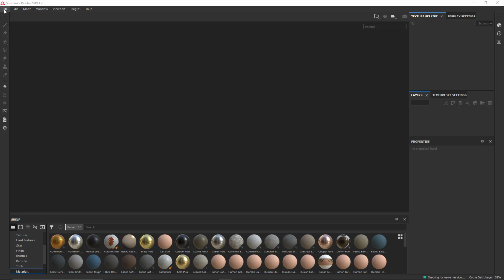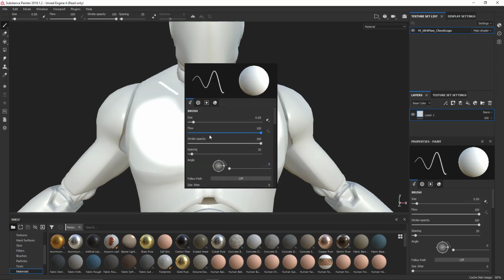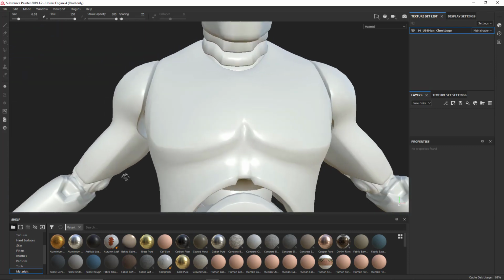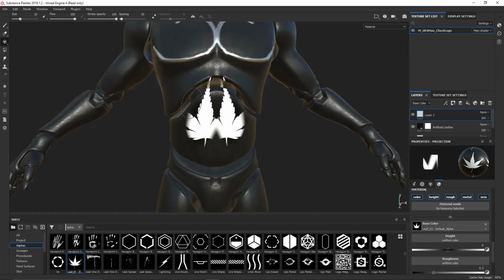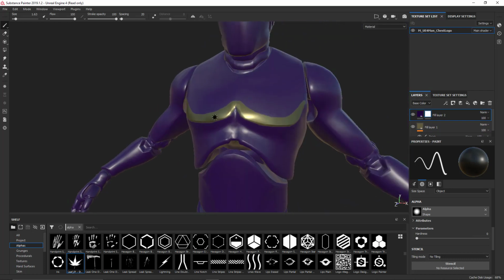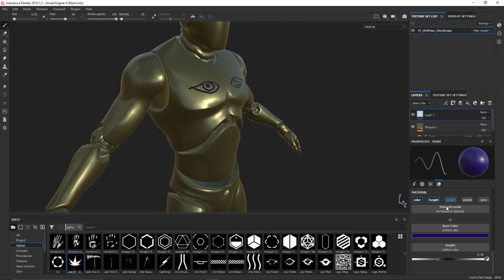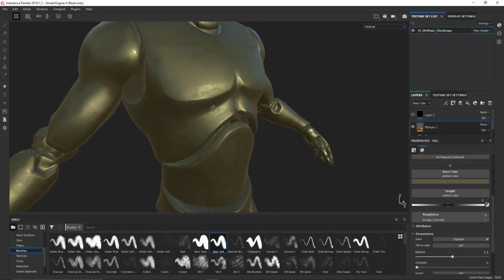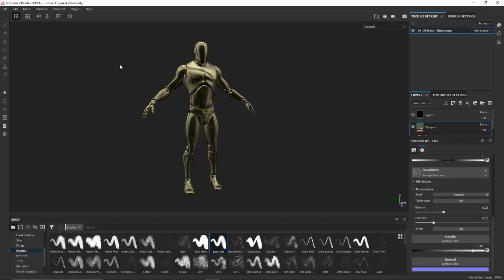Getting Started with Substance Painter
This video shows you all the key things you need to get started with Substance Painter.